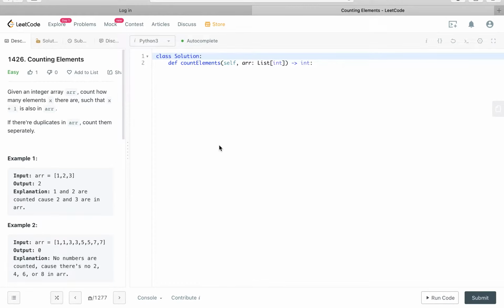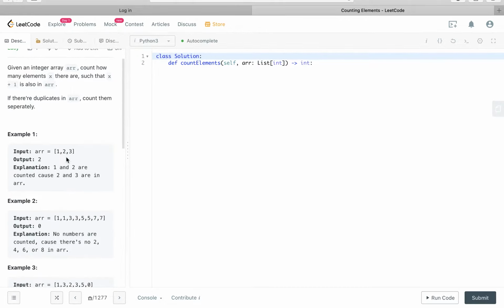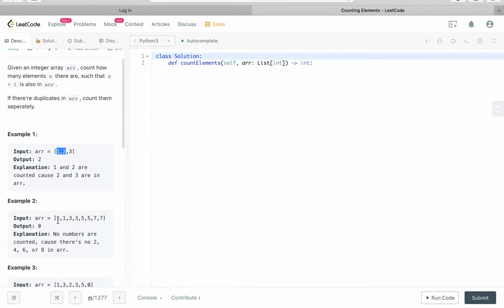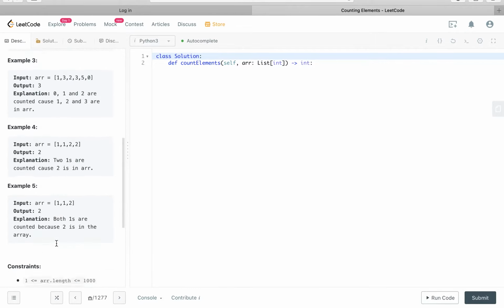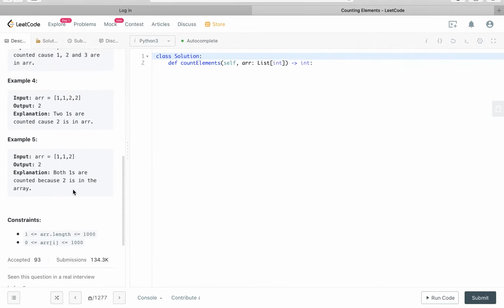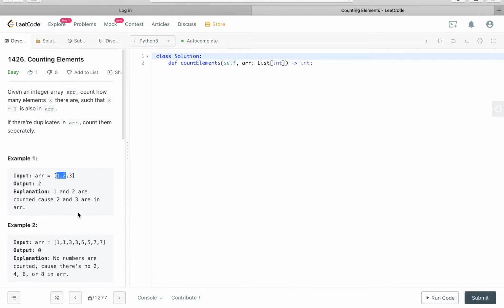Leetcode 1426. Counting Elements Python Solution